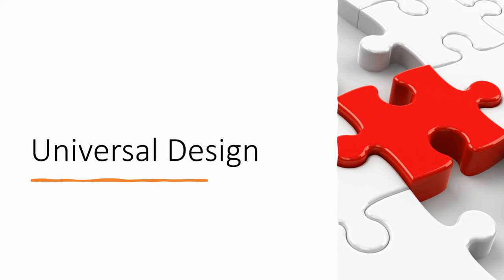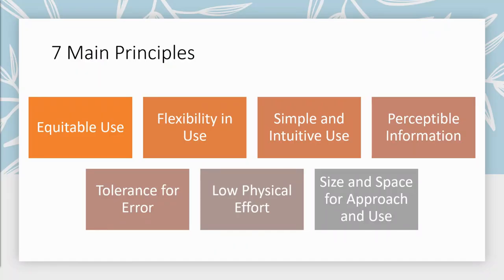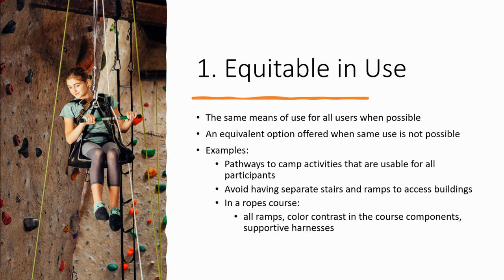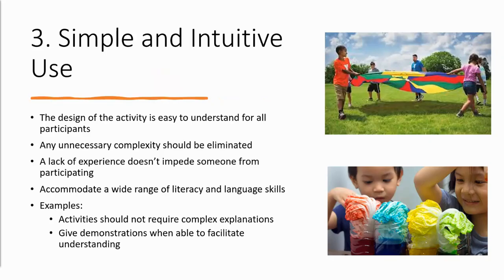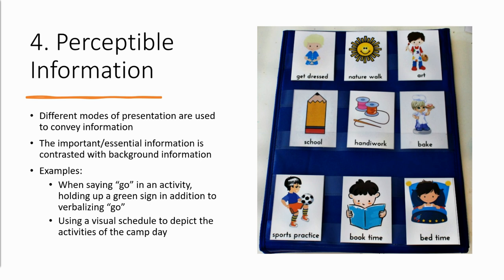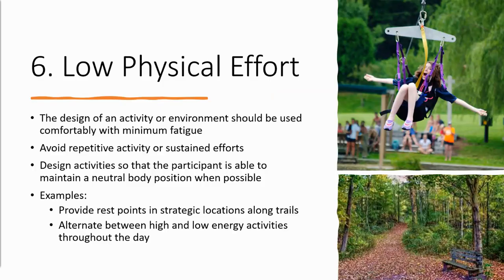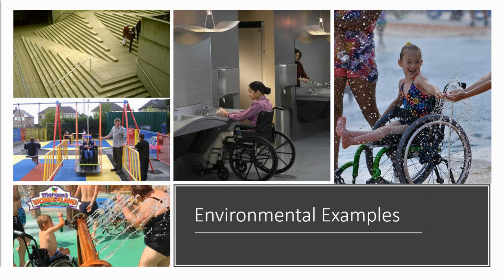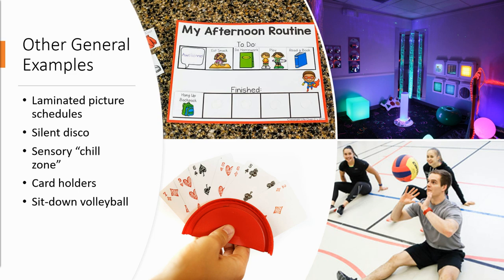Universal Design Defined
This video defines universal design and outlines 7 main principles to consider when implementing it. This video is part of a free educational website located as part of a doctoral capstone in partial fulfillment for the requirements of the Doctorate of Occupational Therapy degree at the University of St. Augustine for Health Sciences.